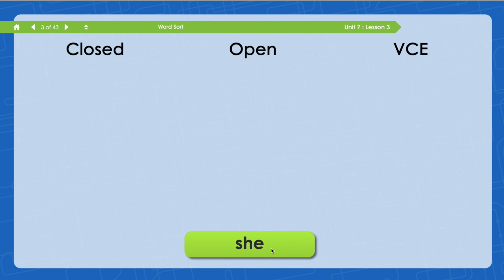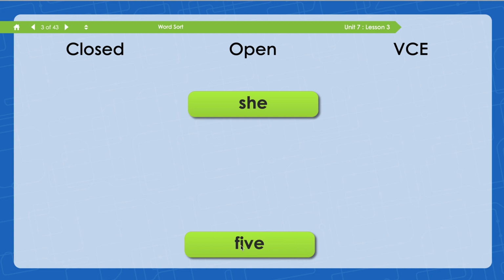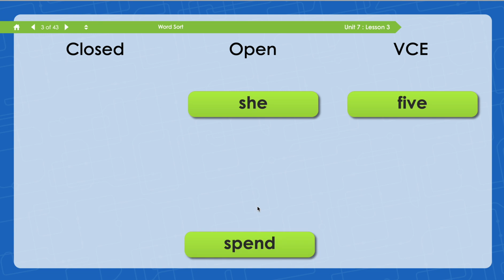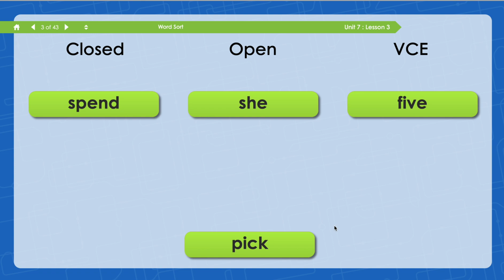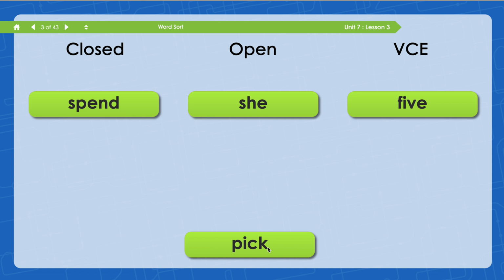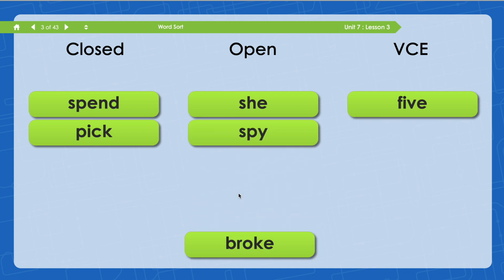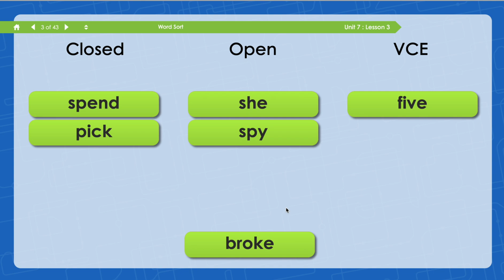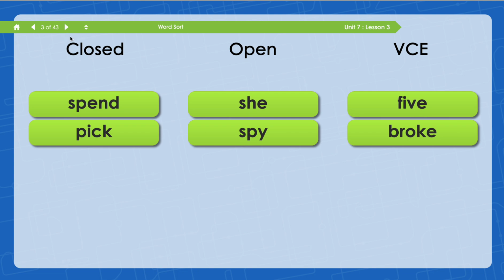Phonics Unit 7, Lesson 3 Practice